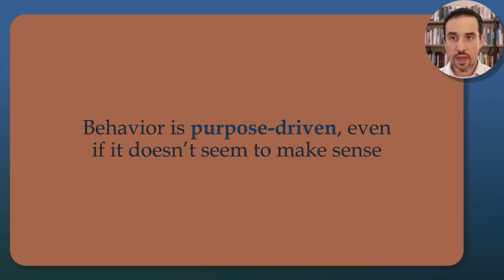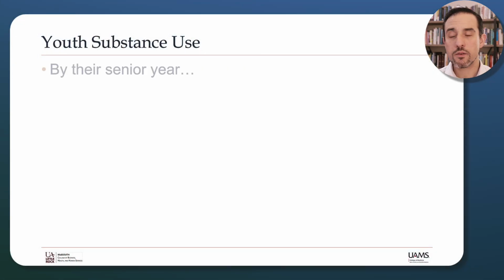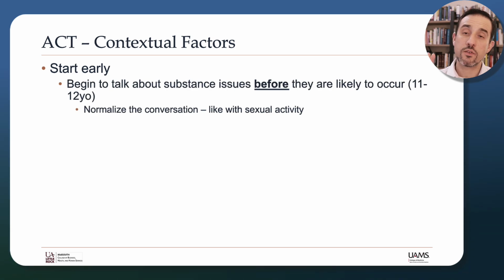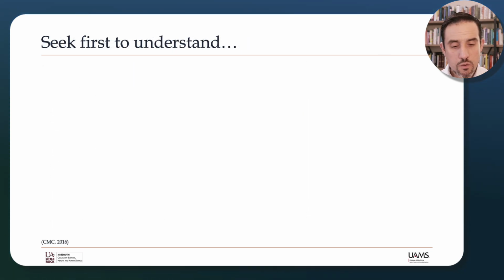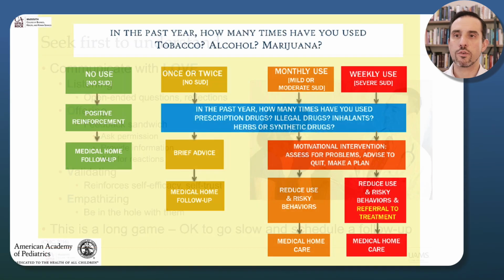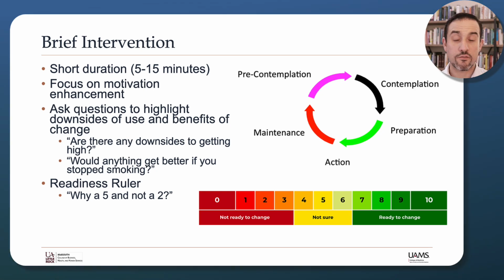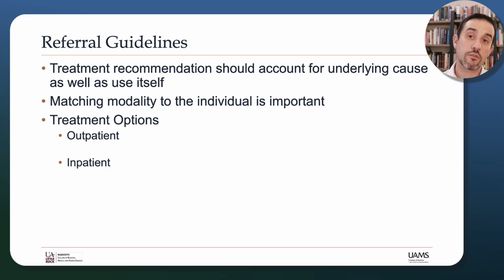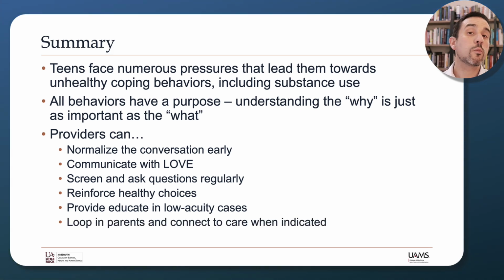Detecting and Addressing Youth Substance Use Concerns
Aaron Weiner, Ph.D., ABPP
Licensed Clinical Psychologist